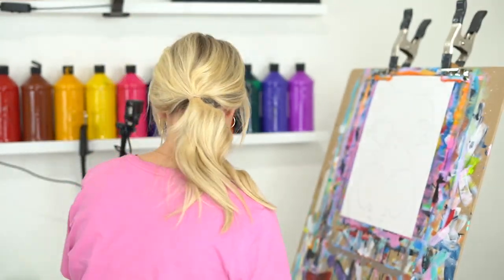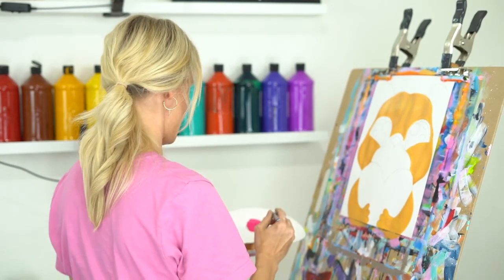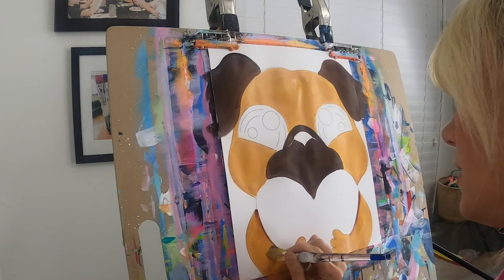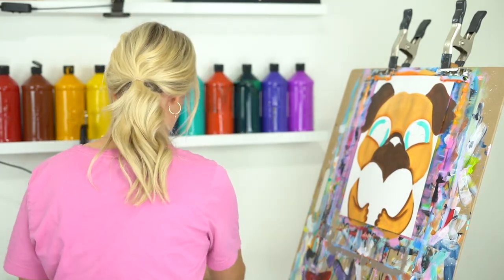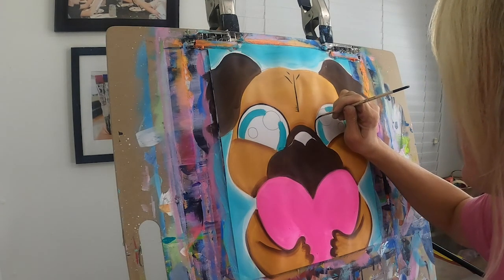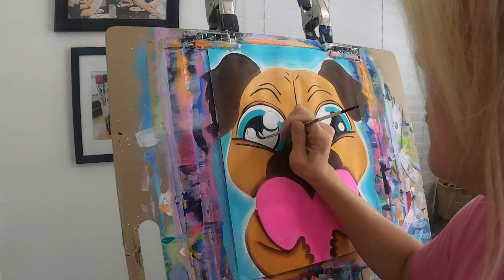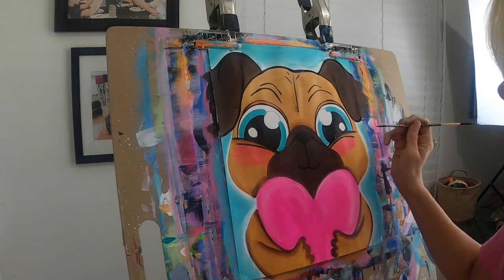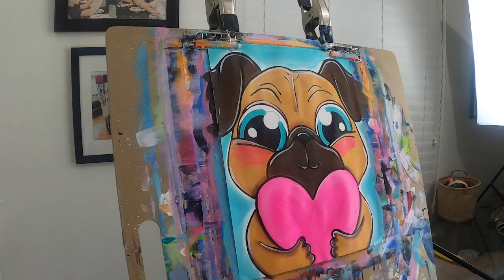HOW TO PAINT! Acrylic Painting for Beginners | Love Pug | My Little Paintbrush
Learn how to paint this adorable love pug with Mrs Sarah! We will teach you step by step how to finish this masterpiece. You will be amazed at what you can do!

Come paint with us LIVE in studio!